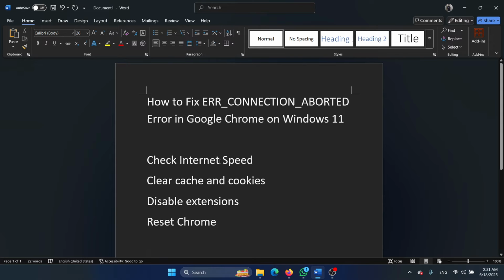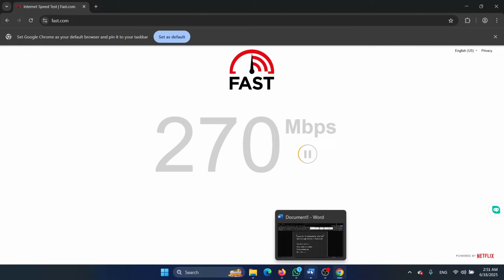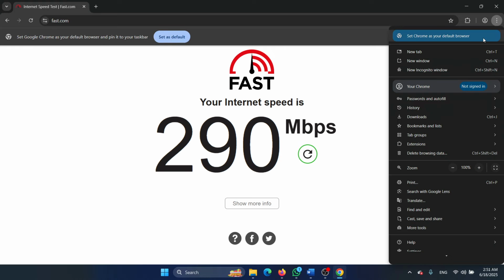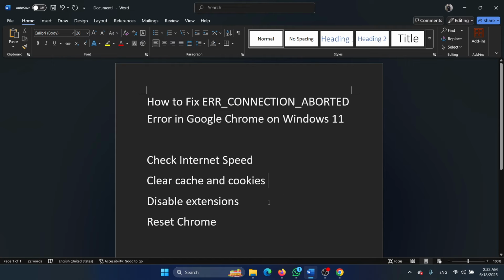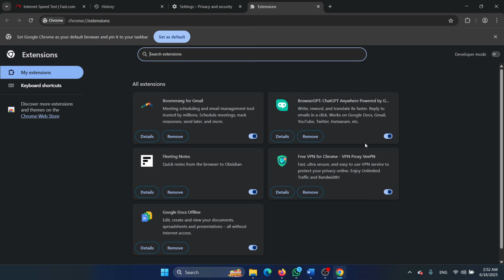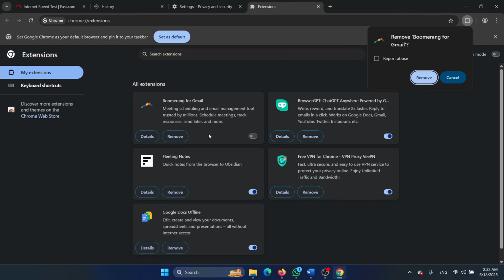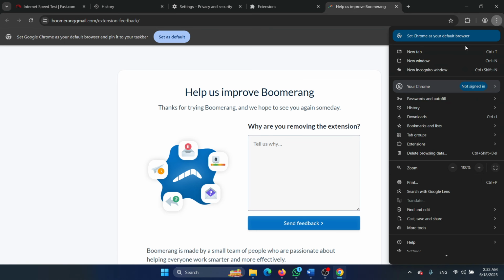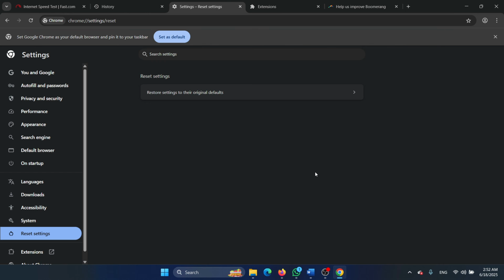How to Fix ERR CONNECTION ABORTED Error in Google Chrome on Windows 11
Video Title: How to Fix ERR CONNECTION ABORTED Error in Google Chrome on Windows 11

If you wish to Fix ERR CONNECTION ABORTED Error in Google Chrome on Windows 11 then please watch this video.